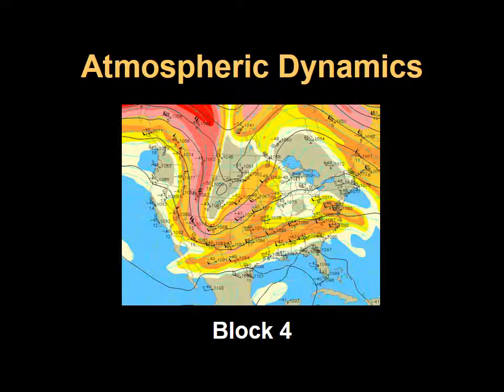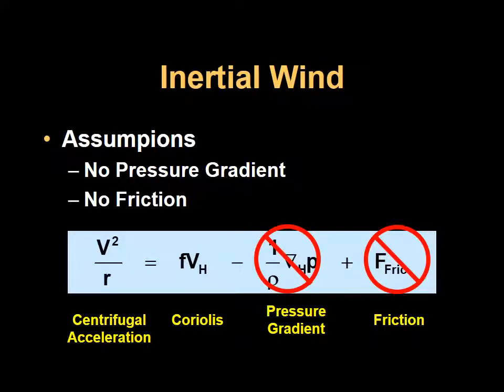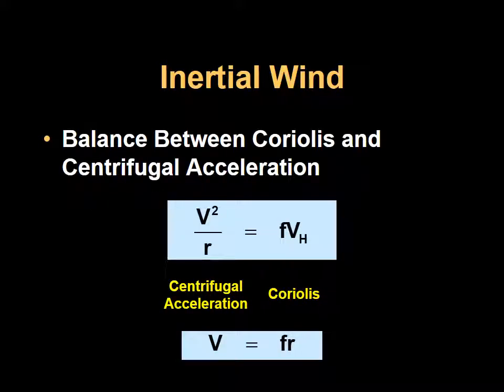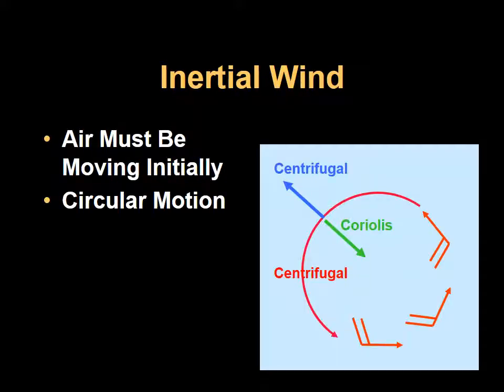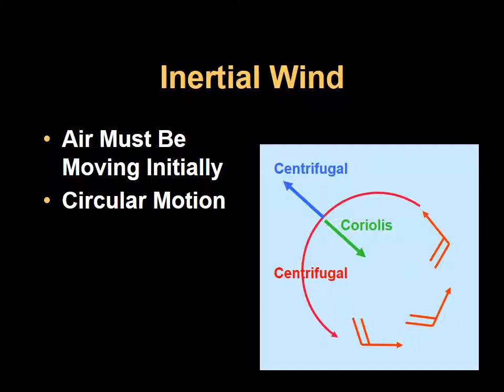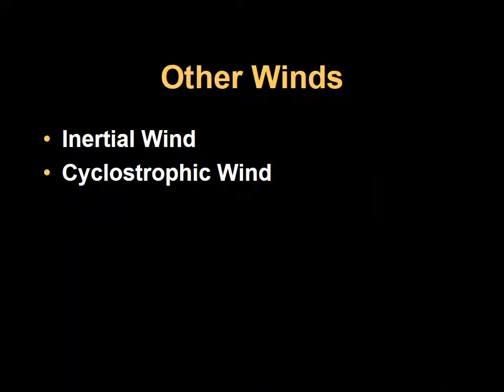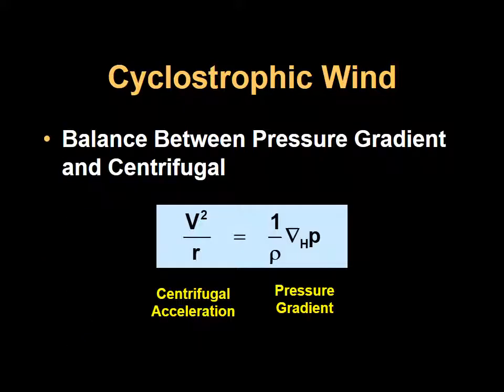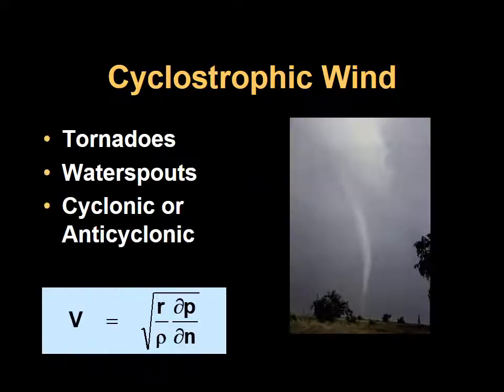ATSC 210 Balanced Flow Part 8 - Other Flows